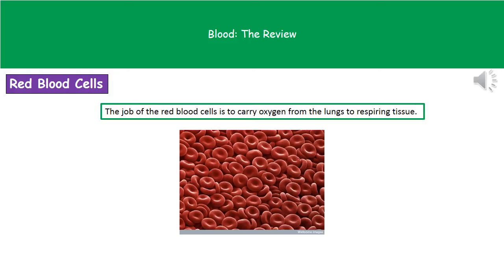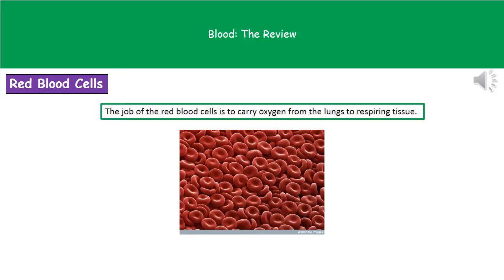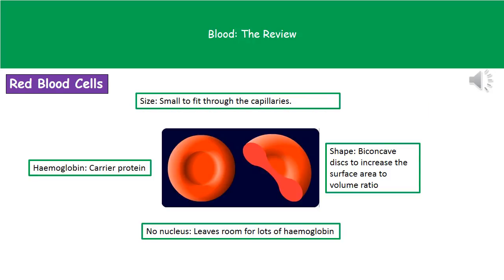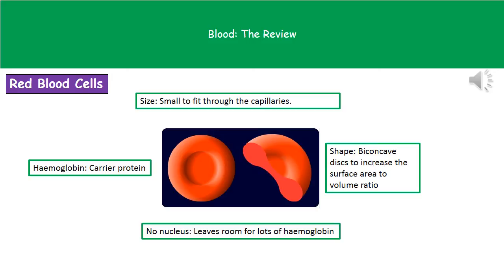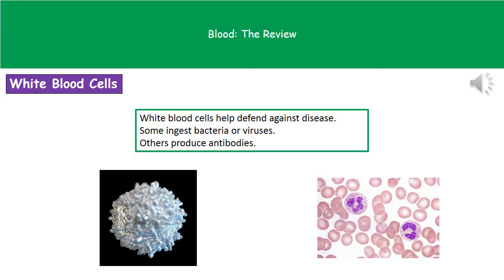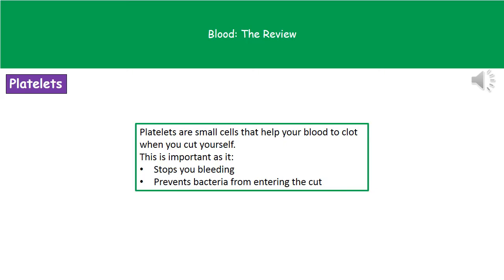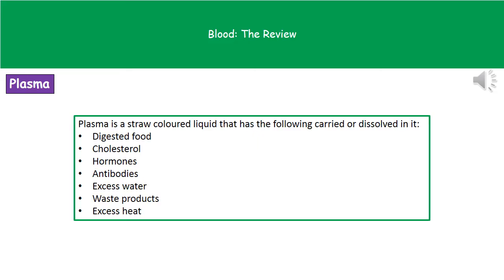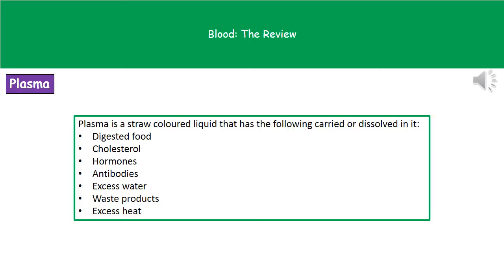B3 10 Blood Foundation Tier Summary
OCR Gateway Additional Science B3 Lesson 10 review on blood for the foundation tier.